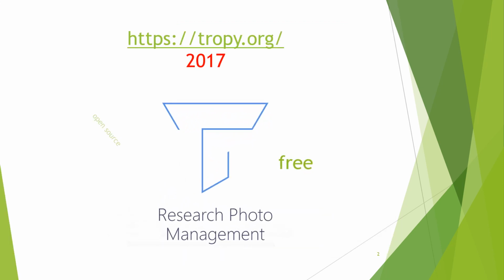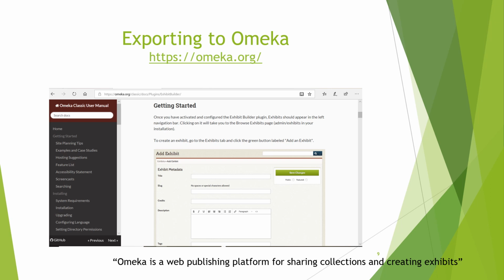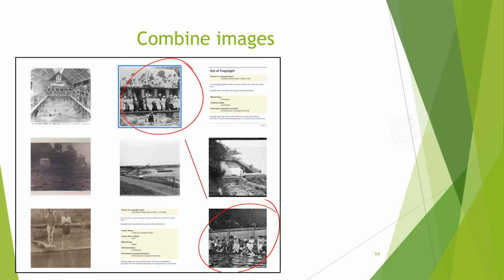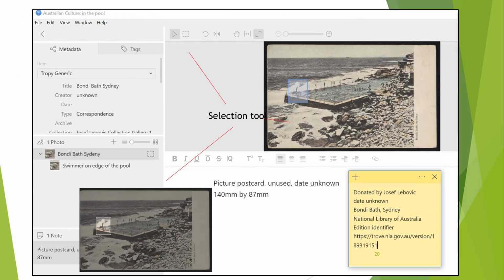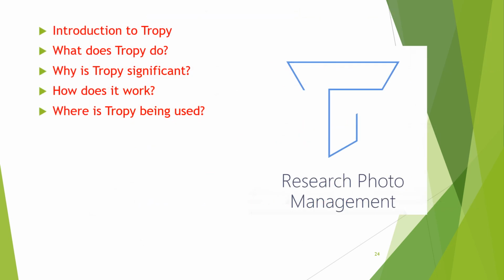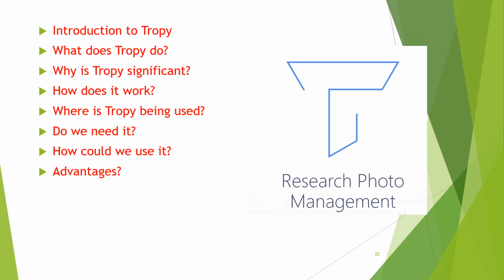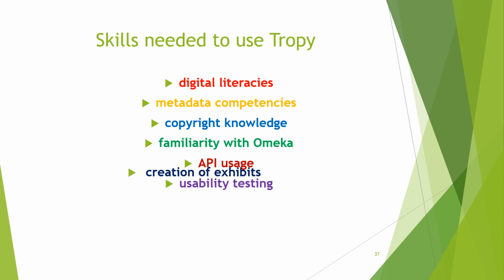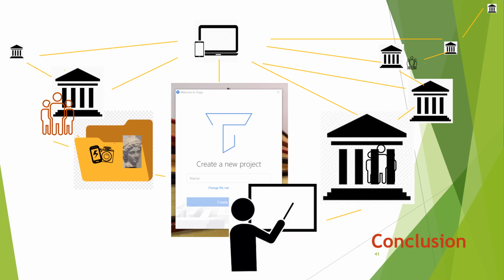Tropy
Tropy photo research software